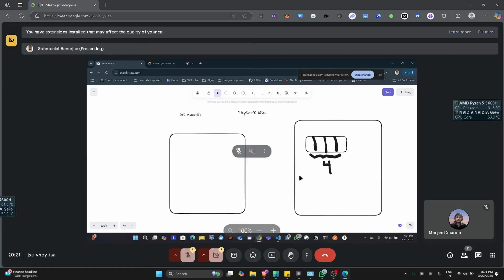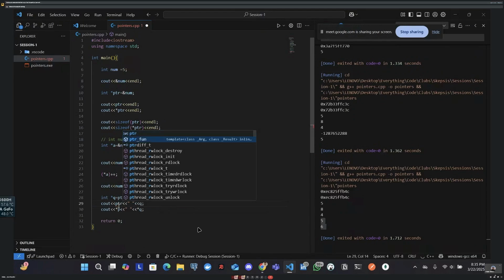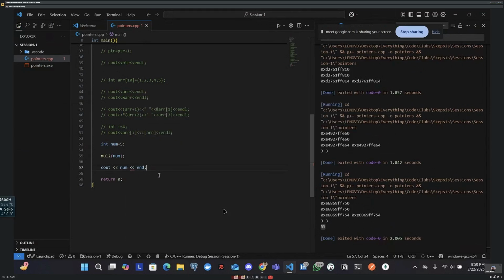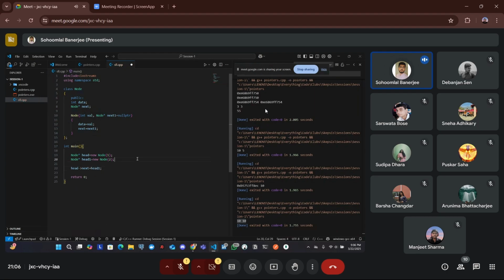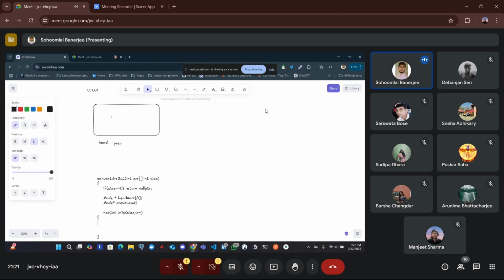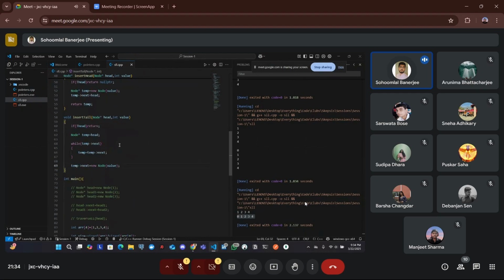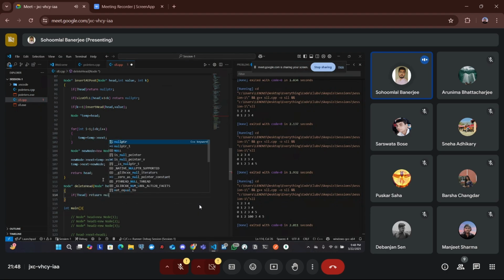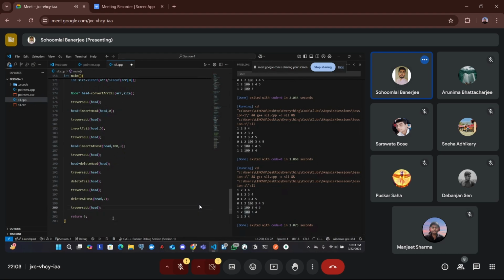Understanding Pointers & Linked Lists: Key Concepts Explained!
🚀In this video, we cover the basics of pointers and Singly Linked Lists, followed by implementing Stacks and Queues using linked lists. We also explore different types of linked lists, including Doubly and Circular Linked Lists, and their use cases. By the end, you'll have a strong understanding of linked lists and their applications in data structures!✨
In this video, you’ll discover:
✅⁠Pointers
✅⁠Basics of Singly Linked Lists
✅⁠Stack and Queue Implementation Using Linked Lists
✅⁠Different Types of Linked Lists